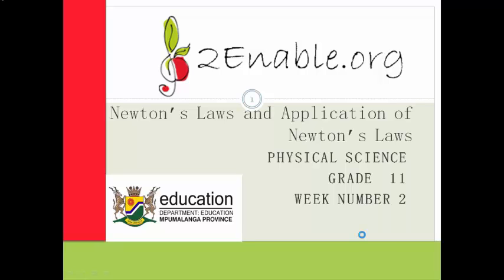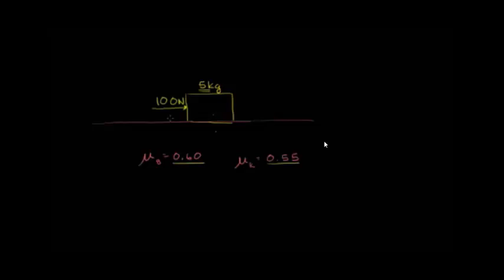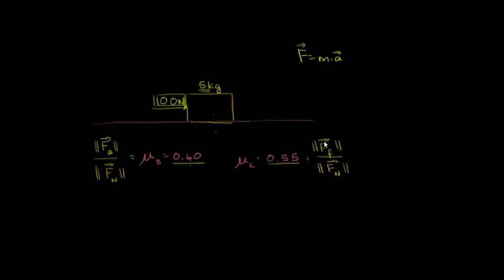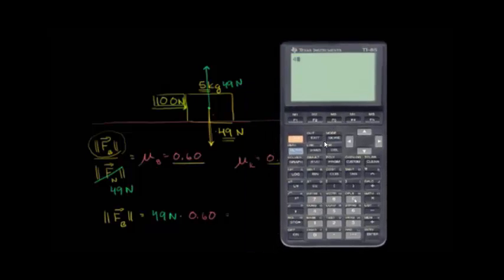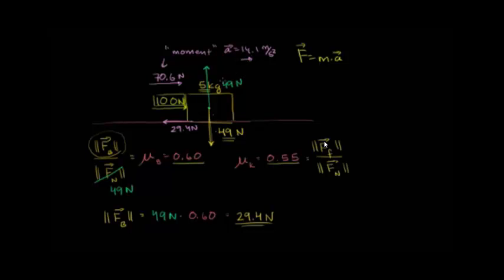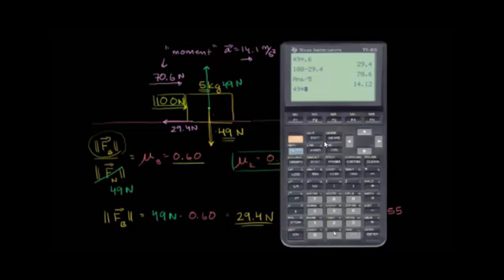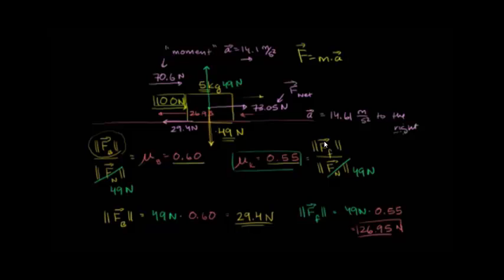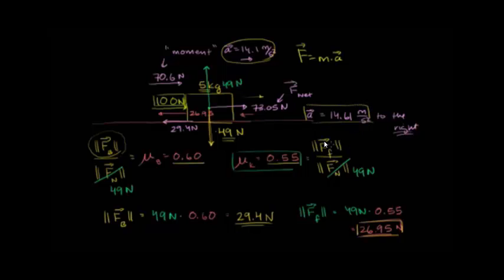week 2 lesson 6 Calculating static and kinetic friction